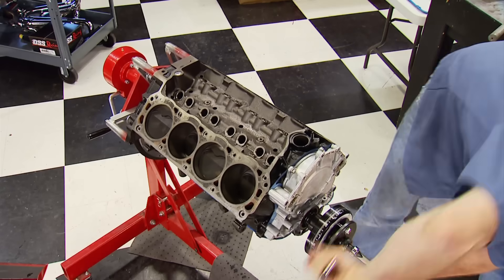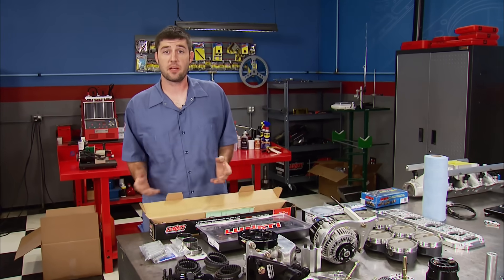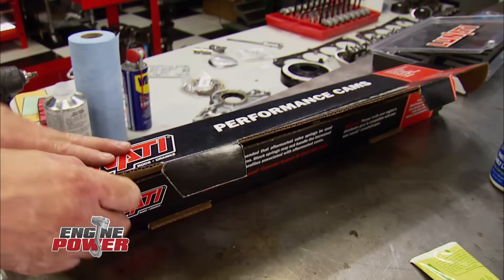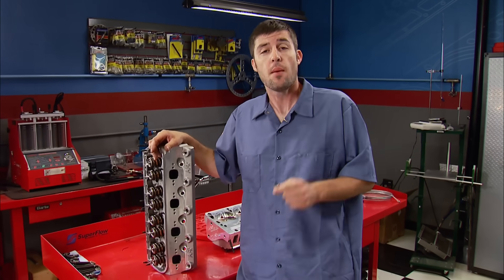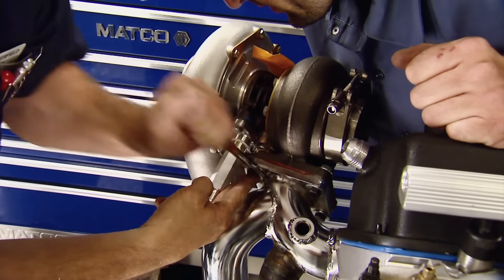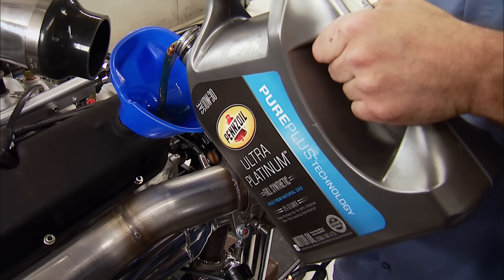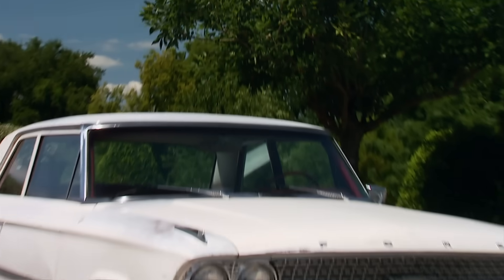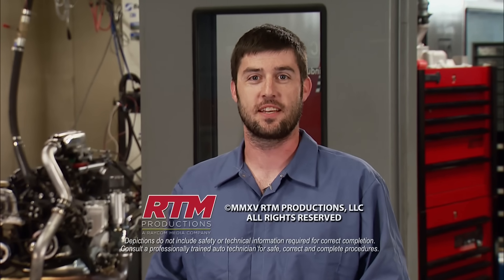Unleashing a Boosted 347 Small Block Ford - Engine Power S2, E20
The team takes their wild 347 Ford to Stage 3 with Hellion 76mm turbocharger, making massive power on race gas.

PARTS USED IN THIS EPISODE:

Air Flow Research: Cylinder Heads, Competition Porting, Aluminum, Assembled, 58cc Chamber, 195cc Intake, Ford, Small Block, Pair

ARP: Cylinder Head Studs, Pro Series, 12-Point Heads, Ford, 289, 302, with Stepped Washers, Kit

Clevite: Rod Bearing, H Series, Standard Size, Tri Metal, Chevy, Checker, 200, 229, V6, Each

Clevite: Main Bearings, H Series, Standard Size, Tri Metal, Ford, Lincoln, Mercury, 221, 260, 289, 302, Set of 5

Cometic Gasket, Inc.: Head Gasket, MLS, 4.100 in. Bore, .027 in. Compressed Thickness, Ford, 289, 302, 351W, Each

Comp Cams: Pushrods, Hi-Tech, Chromoly, Heat-Treated, 5/16 in. Diameter, 6.200 in. Length, Universal, Set of 16

Dart: Engine Block, Cast Iron, 4-Bolt Mains, 4.000 in. Diameter Bore, 1-Piece Rear Main Seal, Ford, Small Block,Each

DSS Racing: Main Cap Girdle, Billet Aluminum, Ford, 302, Each

DSS Racing: Windage Tray, Billet Aluminum, Ford, DSS Support, Each

Dupli-Color: VHT, Paint, Wrinkle Plus, Black, 11 oz., Aerosol Spray Can, Each

Eagle Specialty Products: Connecting Rod Bolts, 12-Point, Cap Screw, ARP 2000 Series, Eagle Rods Only, Set of 8

Eagle Specialty Products: Engine Rotating Assembly, Competition,(ESP)Forged Crank, Forged Mahle Pistons, H-Beam Rods, Ford, Small Block, Kit

Edelbrock: Intake Manifold, Victor Jr,, Single Plane, Aluminum, Natural, 4-Barrel, Square Bore, Ford, 4.7L, 5.0L, Each

Edelbrock: Intake Manifold, Super Victor, Single Plane, Aluminum, Natural, Square Bore, Ford, 289/302, Each

Federal-Mogul Corporation: Fel-Pro, Gaskets, Intake, Composite, Printoseal, 2.10 in. x 1.28 in. Port, .060 in. Thick, Ford, 260/289/302/351W, Set

Holley: HP Multi Point EFI Engine Management System, 4 Barrel, 1000 cfm, Kit

Jesel Inc.: Rocker System, Full Roller, 1.7 Ratio, Shims, for AFR 165-225cc Outlaw Cylinder Heads, Ford, Small Block, Kit

Jones Machine Racing Products, Inc.: Custom Accessory Drive System Including Water Pump, Alternator, P/S Pump, And Vacuum Pump

Lunati: Cam & Lifters, 351W, V292HR10

Lunati: Lunati High-RPM Link-bar Lifters SBF

MSD Ignition: Distributor, Pro-Billet, Cam Sync/Magnetic, Adjustable Rotor, Ford, Lincoln, Mercury, 289/302, Each

Quick Fuel Technology Inc.: Carburetor, Black Diamond Q-Series, 750 cfm, Mechanical Secondary, 4-Barrel, Square Bore, Drag Race, Each

Quick Fuel Technology Inc.: Carburetor, Black Diamond Q-Series, 950 cfm, Mechanical Secondary, 4-Barrel, Square Bore, Drag Race, Each

Summit Racing: Engine Block, Cast Iron, 2-Bolt Mains, 4.030 in. Diameter Bore, 1-Piece Rear Main Seal, Ford, Small Block, 302

Total Seal: Custom Pinion Ring Set

Turboxs: Blow-Off Valve, Type H, Aluminum, Clear Anodized, 10-25 psi, Universal, Each

DSS Racing: Custom Forged Piston Set

Hellion Power Systems: 79-93 Mustang Single Turbo System, 76mm Precision Turbo GTS (billet wheel)w/ Ball bearing upgrade, and dual Precision Turbo PW46 46mm wastegates upgrade

Loctite: Loctite Ready Gasket (7 oz.)

Lunati: Custom Ground Turbo Camshaft, Hyd. Roller

Pennzoil: